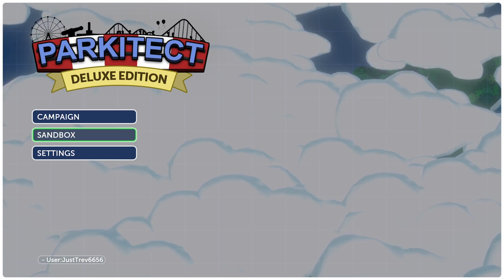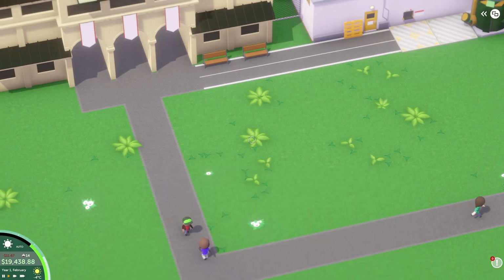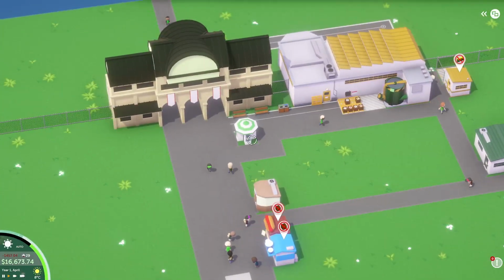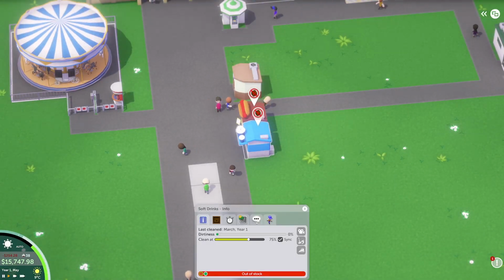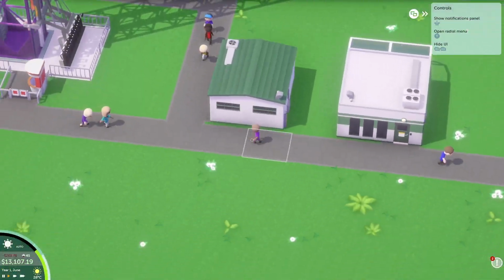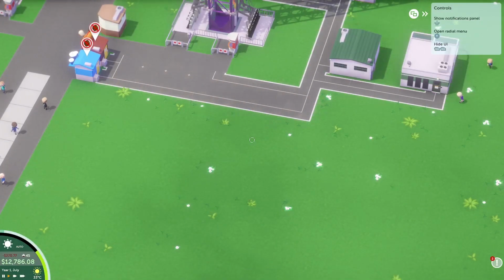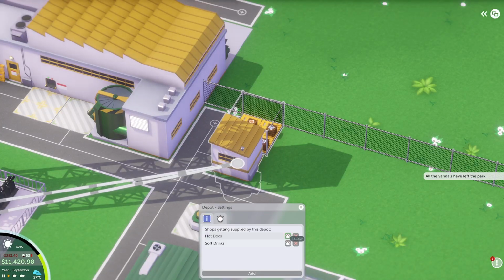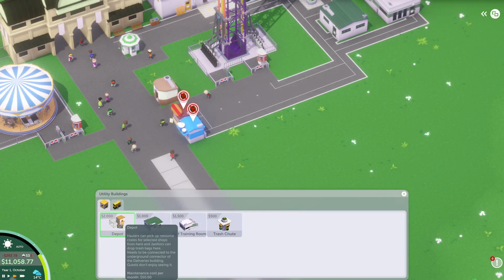Parkitect Deluxe Edition - Noob tries (and fails) Sandbox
PC Spec & Equipment:

PC -

Evetech TRIO Elite RGB Tempered Glass Gaming Case
  Gamdias KRATOS M1-750B RGB 750W Power Supply
  RYZEN 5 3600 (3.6GHz, 35MB GameCache, 6x Cores, 4.2GHz+ Turbo)
  Gamdias Chione E2-120R 120mm AIO CPU Liquid Cooler
  MSI X470 Gaming Plus MAX Ryzen ATX Motherboard
  KLEVV BOLT X 32GB 3200MHz DDR4 Desktop Gaming Memory
  GeForce RTX 3060 12GB GDDR6 Gaming Graphics Card
  Integrated High Quality HD Sound Card
  [NVMe] Hikvision E2000 1TB M.2 SSD Read Upto 3500MB/s
  4TB High Performance 64MB Cache Hard Drive

Mic:  Shure MV7 Podcast / Broadcast

Stand: Standard SMB Spring boom arm

Keyboard & Mouse: Redragon Mitra Keyboard & Griffin Mouse (backlit)

Monitors: x 2 (1 x LG IPS LED 27" and ViewSonic Curved 32" Gaming Monitor)

Soundsystem: Creative SBS 2.1

Headphones: Audiotechnica ATH-M30x

Thank you, it is truly appreciated :)